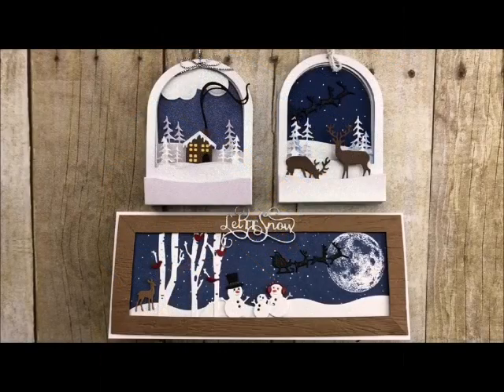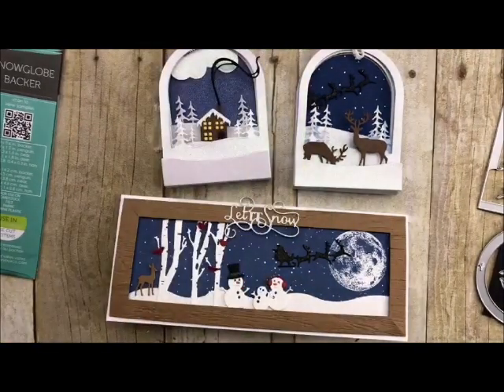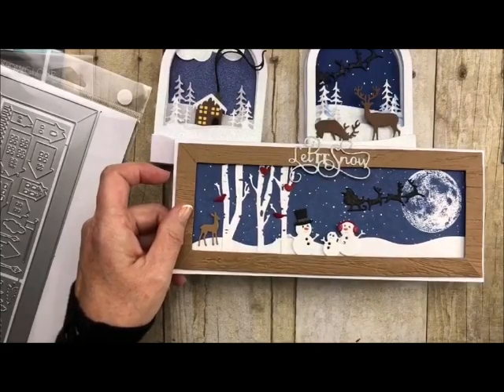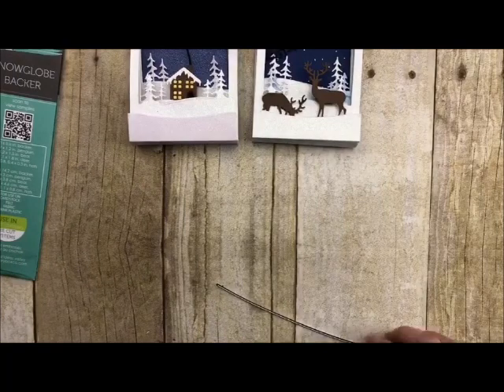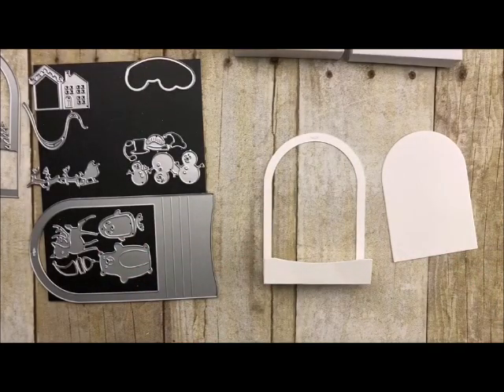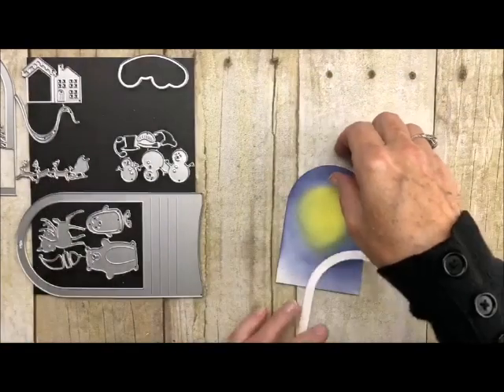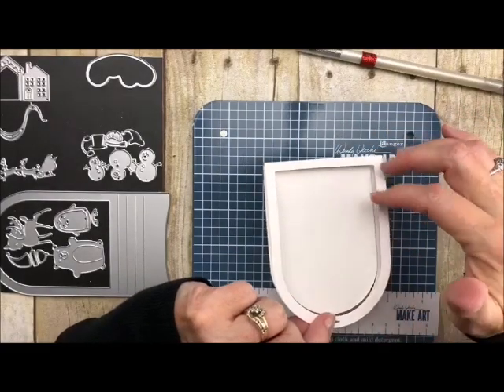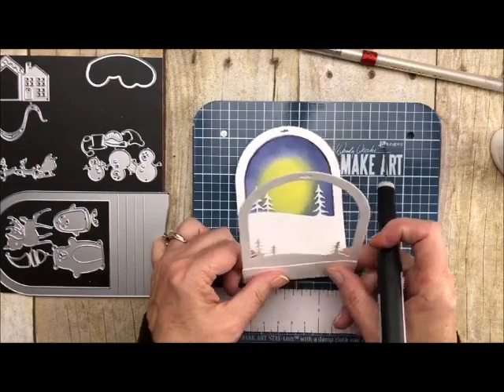Building the Snow Globe with Deb Valder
• Mini Ladybug Desktop Vacuum - Teaspoon of Fun

• Die Brush and Foam Pad -DIYcuts Kaisercraft - Teaspoon of Fun

• Snowglobe Craft Die Combo - set of 3 dies - Teaspoon of Fun

• Forest Majesty Die Set (set of 12 dies) - Teaspoon of Fun

• Let it Snow Script Word Die - Teaspoon of Fun

• Night Sky with Moon Slimline Rubber Stamp - Teaspoon of Fun

• Lumber 3D Embossing Folder from Sizzix designed by Tim Holtz - Teaspoon of...

• Midnight Shadows -Nuvo Glitter Markers - Set of 3 - Teaspoon of Fun

• Blending Brush with Cover- pack of 2 from Paper Rose - Teaspoon of Fun

• Distress Oxide Ink Pads - Listing #1 - Colors "A" - "L" - Teaspoon of Fun

• Distress Oxide Ink Pads - Second listing -colors "M" - "W" - Teaspoon of...

• Silicone Dispensers - Choose from Blue, Grey or Red - Teaspoon of Fun

• DD-006 Watercolor Brush No. 1 - Teaspoon of Fun

• Pop 'n Clean : Stamp Cleaner Dispenser - Teaspoon of Fun

• Sticky Note Tape Roll - Teaspoon of Fun - Teaspoon of Fun

• Precision Press Advanced Acrylic Stamping Block- We R Memory Keepers - Teaspoon of Fun

• Gelly Roll Classic Pen - White #08 (medium point)- Sakura - Teaspoon of Fun

• THIN Black Foam Squares, small and standard - Teaspoon of Fun

I buy most of my own supplies. However, from time to time I do receive some free product to work with. I only share what I love. I do not do paid reviews. Companies will sometimes send me products as a gift, not payment. There are no expectations to use them. If I like them, I will use them. Please know I will never share or even review product that I would not personally recommend or that I do not personally like.